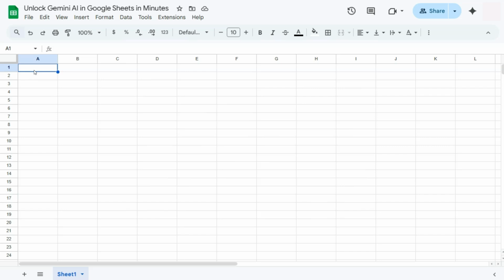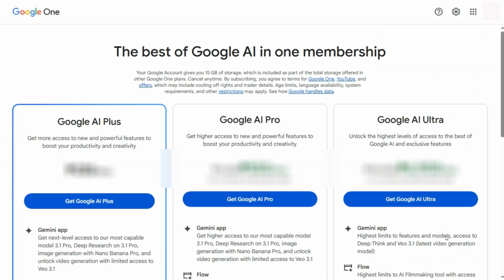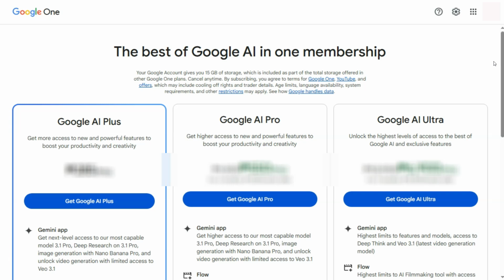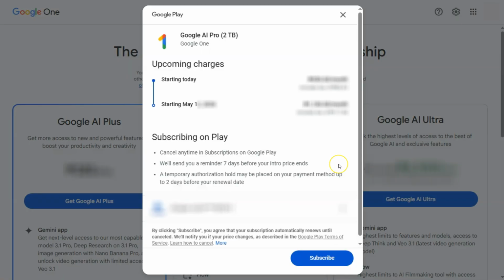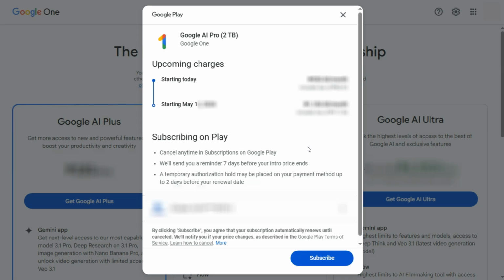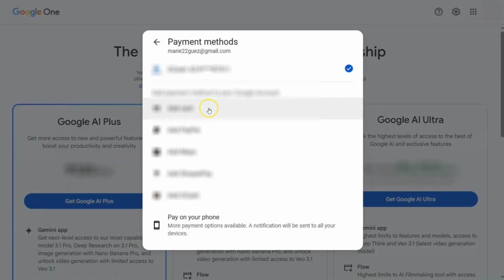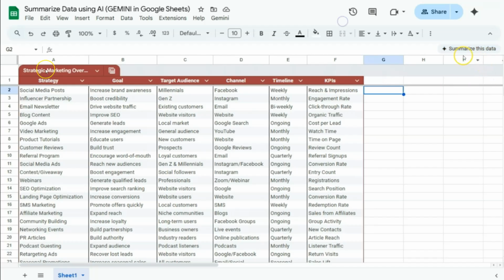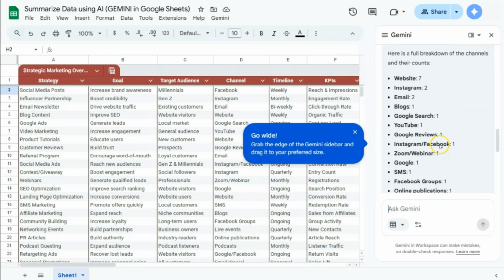Unlock Gemini AI in Google Sheets in Minutes (AI Tool)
In this video you’ll learn how to unlock Gemini AI in Google Sheets!

I will walk you through the steps to enable Gemini, where to find it inside your spreadsheet, and how to use it to generate formulas, summarize data, and get insights instantly in just a few minutes and start using powerful AI features to speed up your workflow. Whether you’re analyzing large datasets or just want help writing complex formulas, Gemini can make your work faster and easier. This beginner-friendly guide shows everything step by step so you can start using AI in Google Sheets right away today easily yourself.